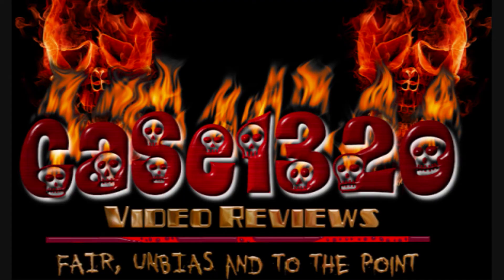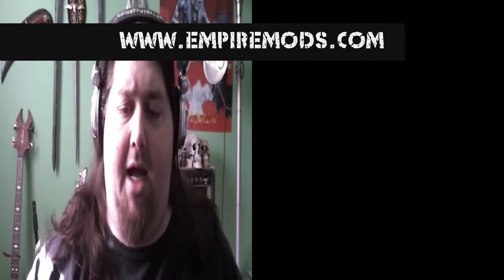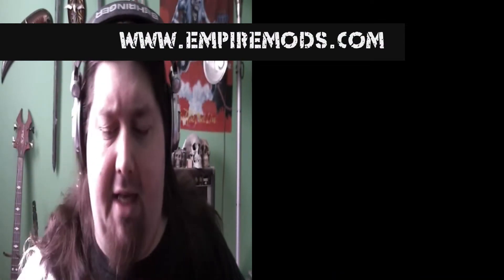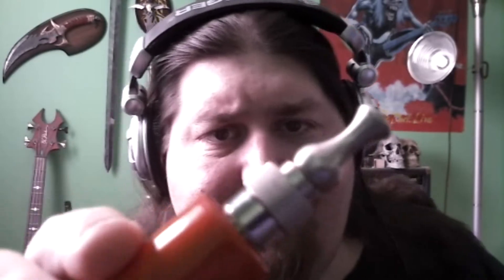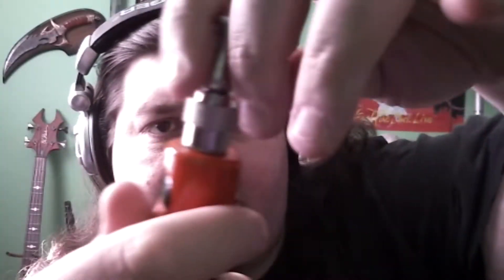The Dream Rebuildable Atty